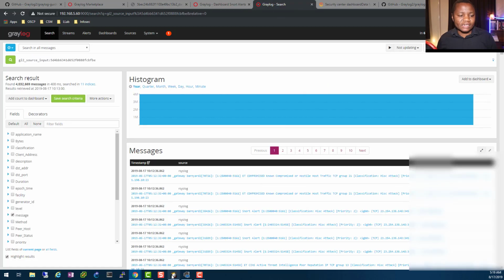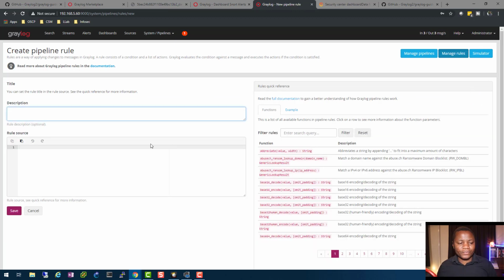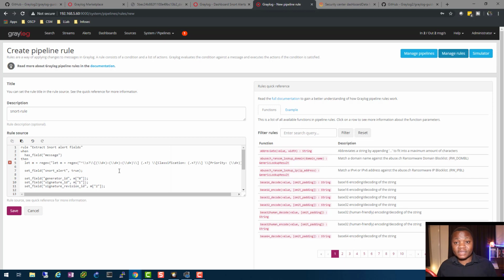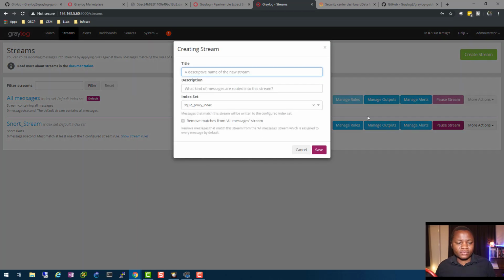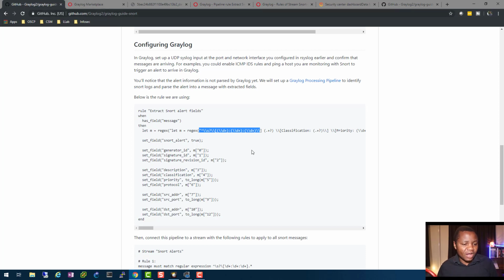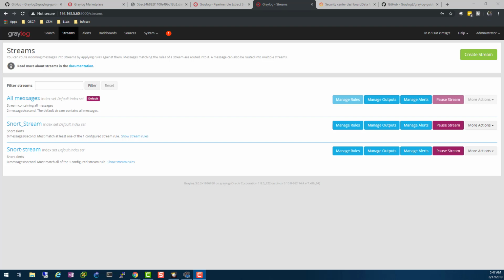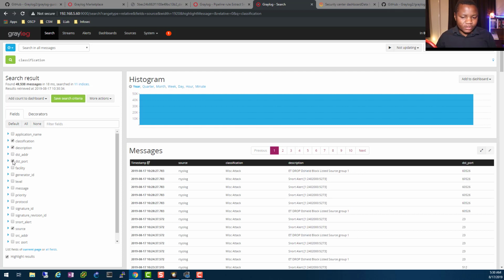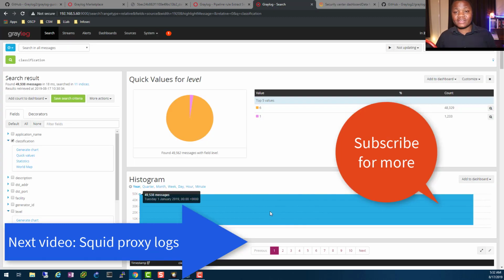#4 How To Parse Snort IDS Logs in Graylog | Free Log Management And Visualization Course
In this video i will show you how to extract data fields from  Snort logs in Graylog.